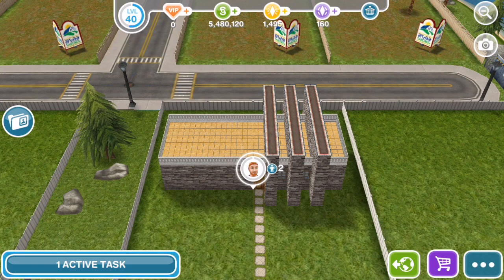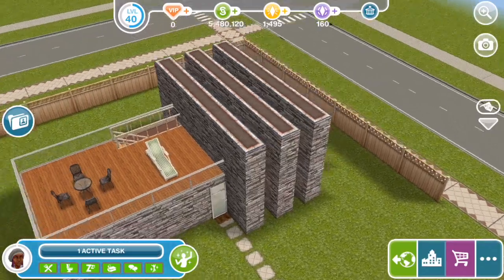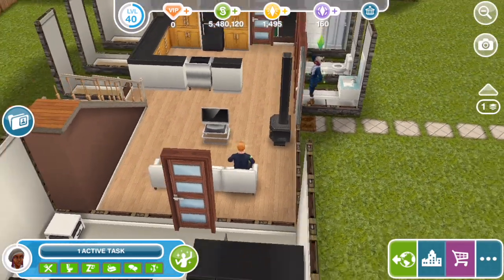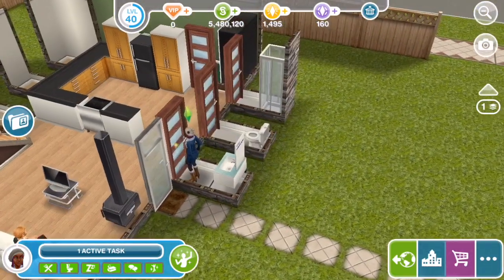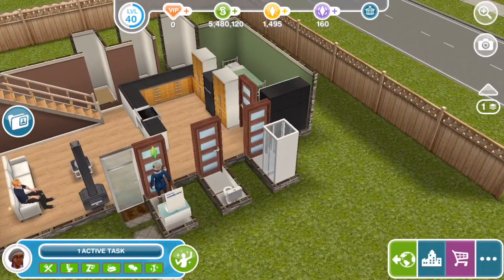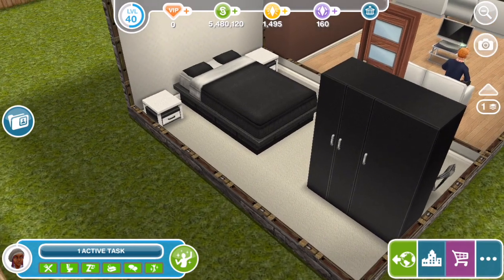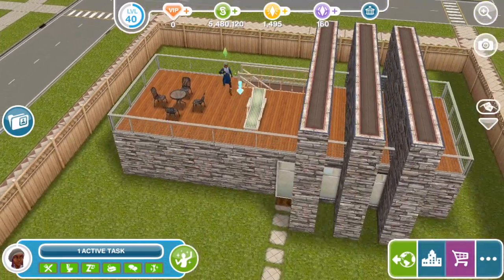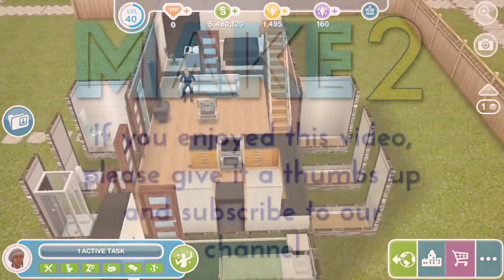Sims FreePlay - Montel's House (Neighbor's Original Design)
This is a Sims FreePlay house tour of a design made by one of our neighbors! Thanks so much to Montel for inviting us to check out his beautiful house!